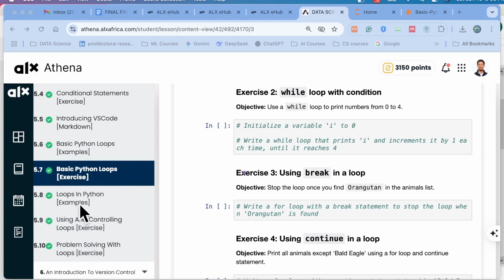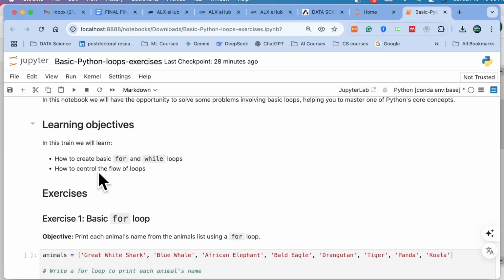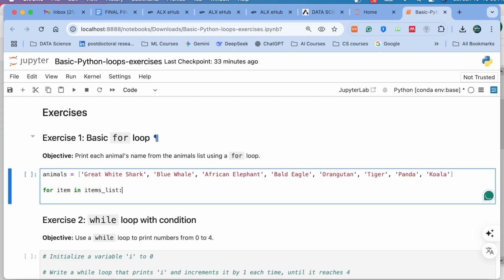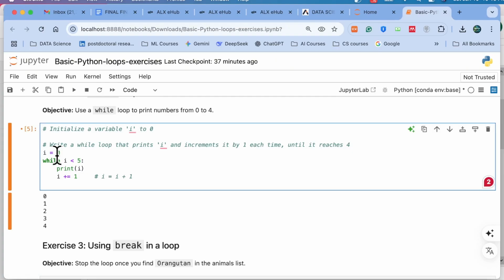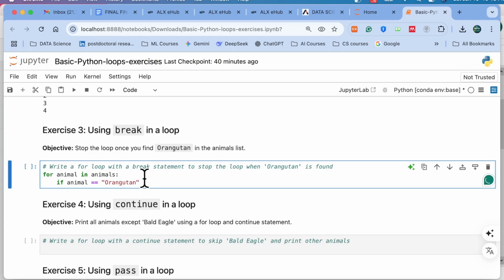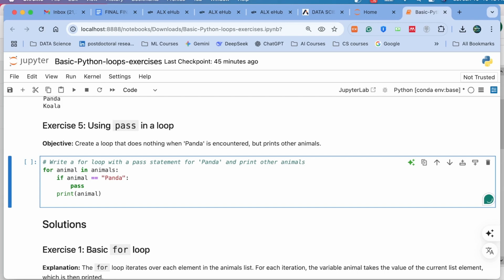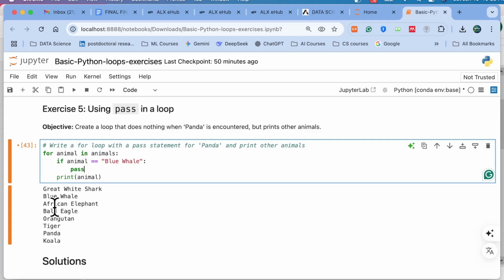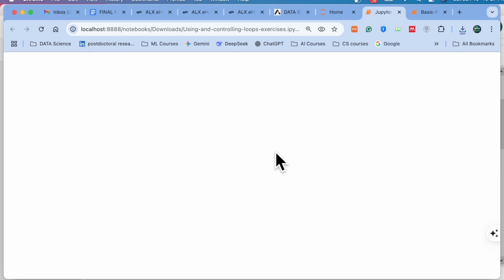Python Tutorial | Week 2 Part 2: Writing and Using Functions in Python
In this video, we continue our Python Week 2 series by focusing on functions and how they are used to organize code, reduce repetition, and improve readability.

You will learn what a function is, why functions are important, and how to define and call your own functions in Python. We also discuss function parameters, return values, and common built-in functions, with simple examples to build strong intuition before moving on to exercises.

This lesson is designed for beginners who are starting to write real Python programs and want to understand how code is structured in practice.

Defining functions using def

Return values

Using built-in Python functions